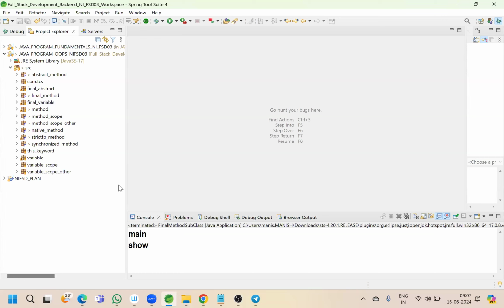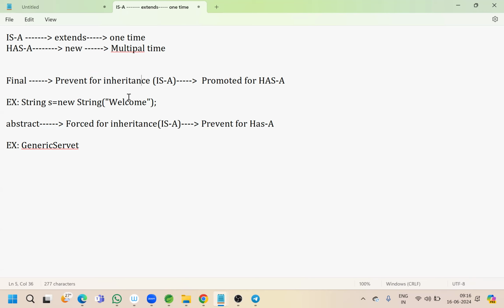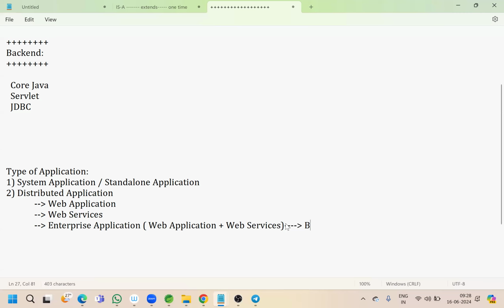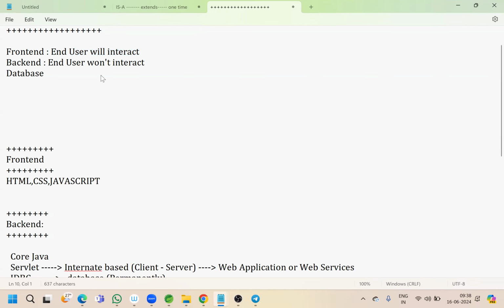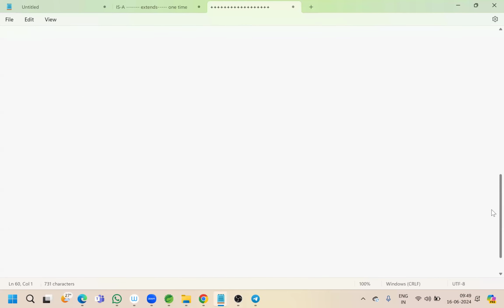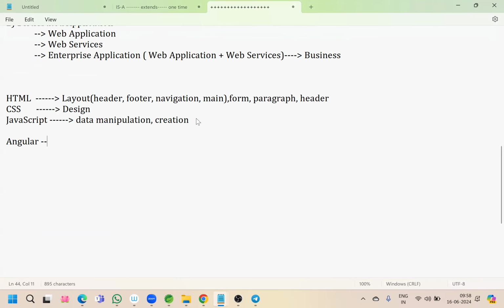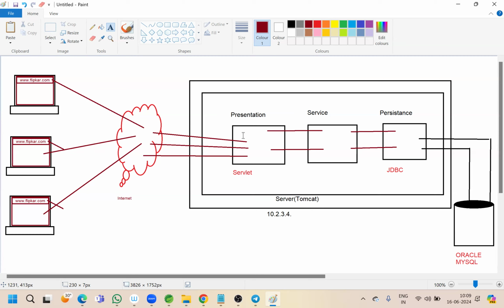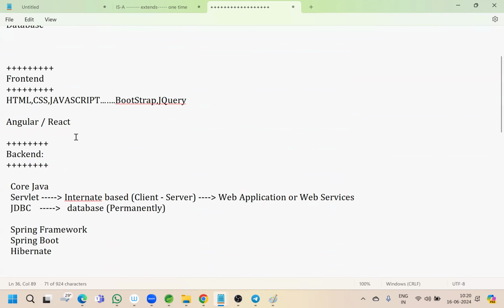Full Stack Development With Java | HTML | Session 1 | Front end Introduction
Full Stack Development With Java
Java
Servlet
JDBC
Spring Framework
Spring Boot
Spring Cloud with Micro Services
HTML
CSS
JavaScript
Real Time Tools
AWS